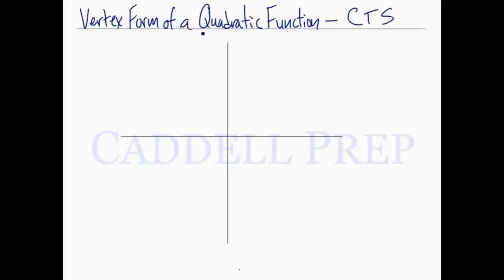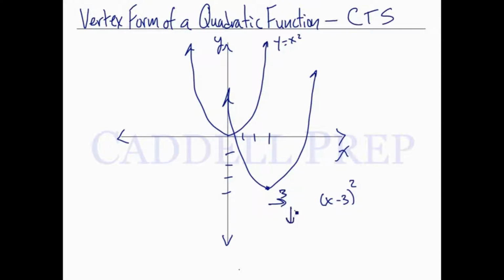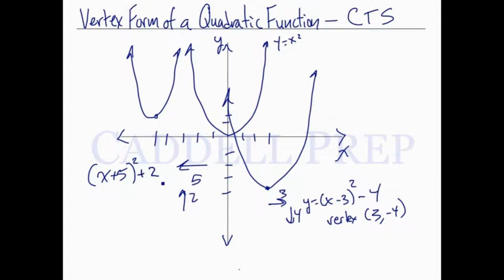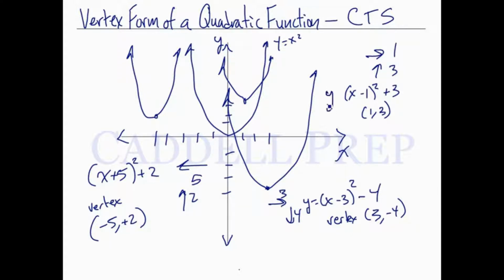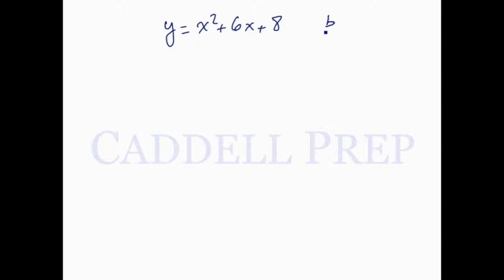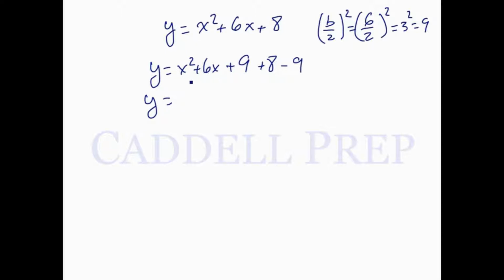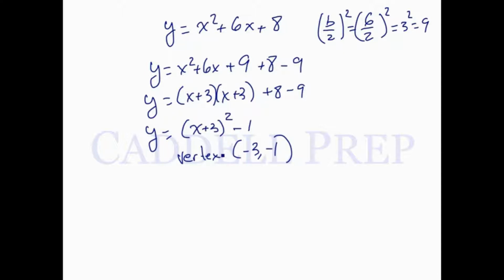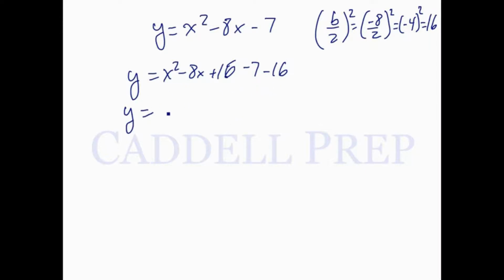Vertex Form Of A Quadratic Equation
In this video, we are going to look at the vertex form of a quadratic equation. More lessons and practice problems can be found